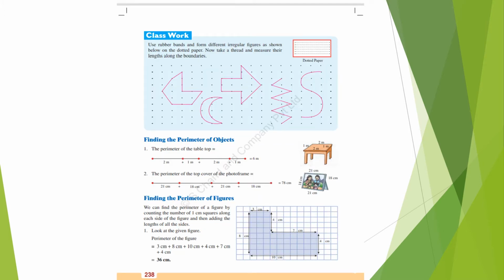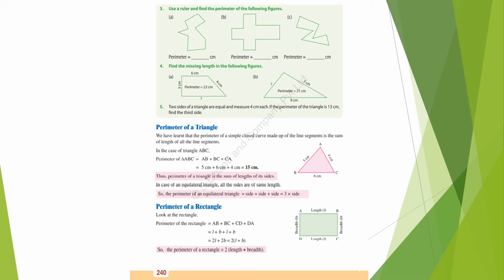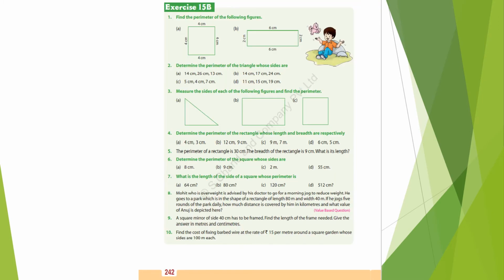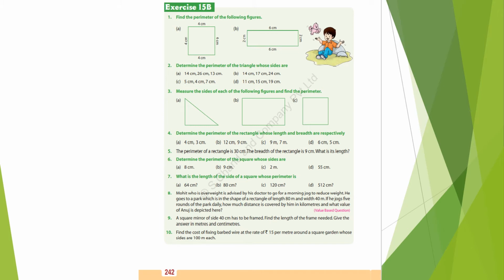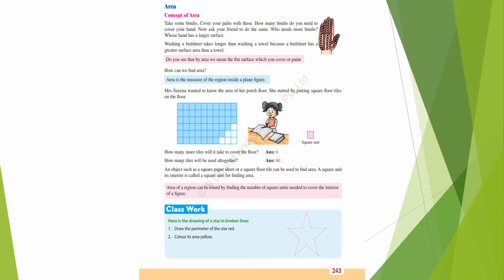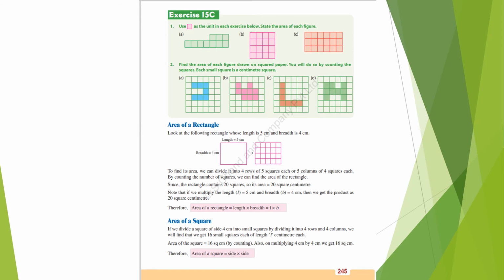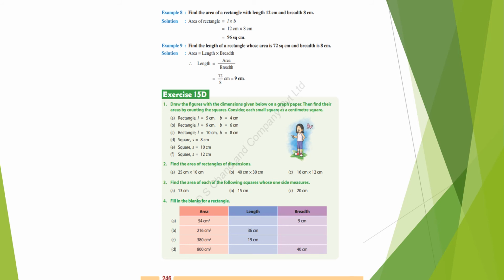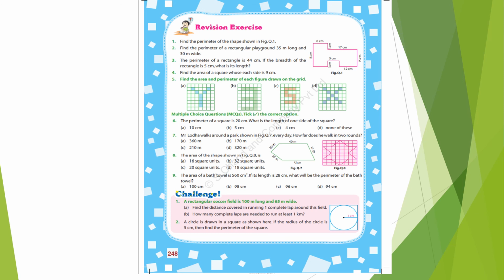perimeter and area class 4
summary of perimeter and area